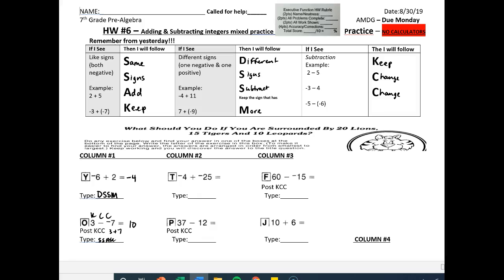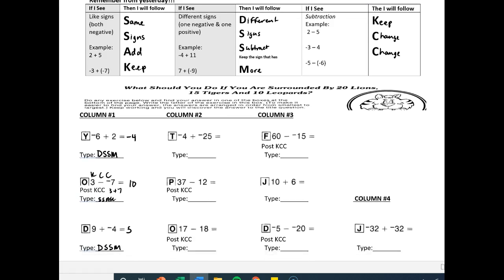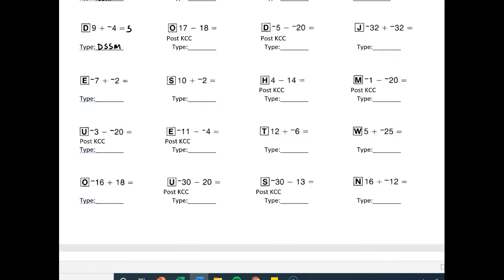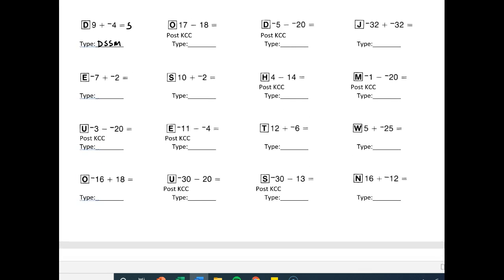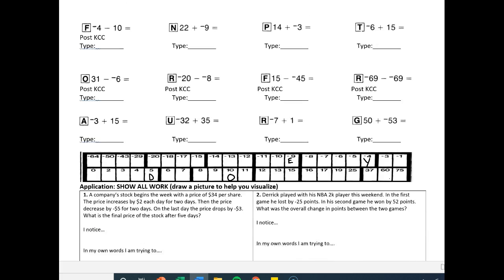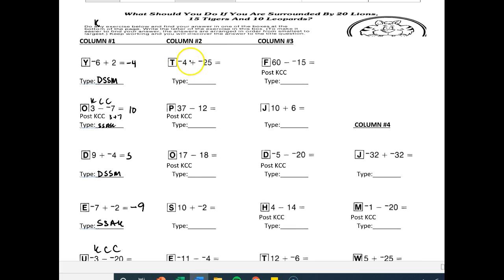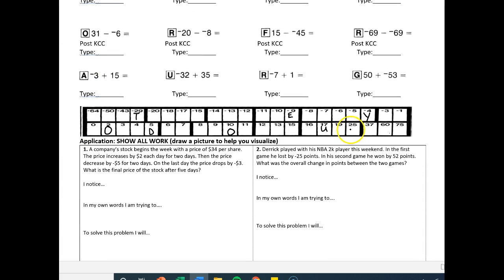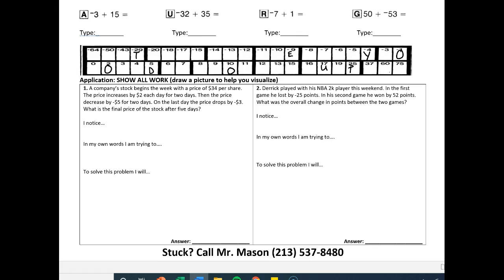HW #6 - Adding & Subtracting integers mixed practice